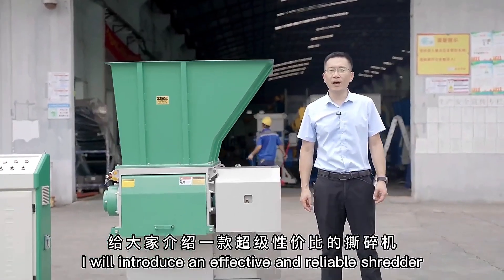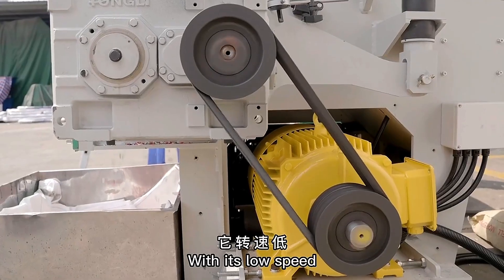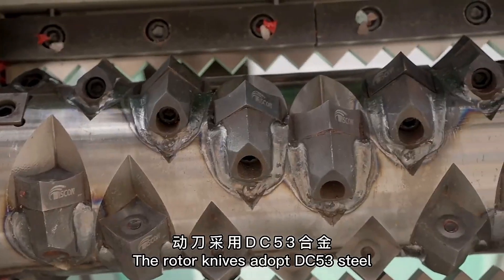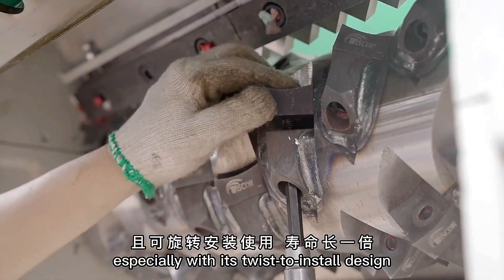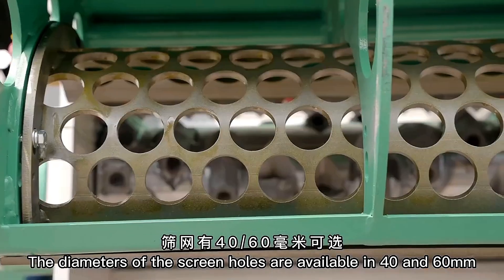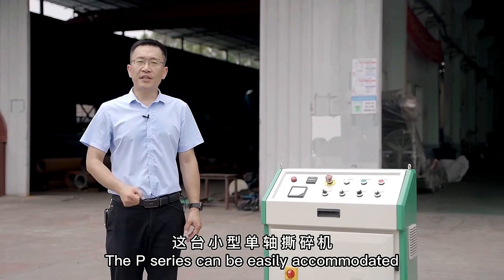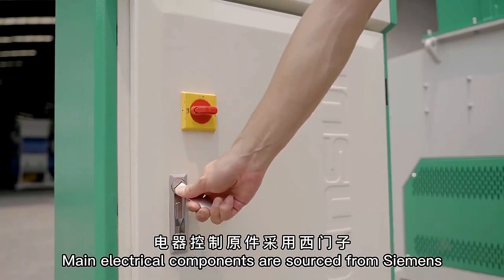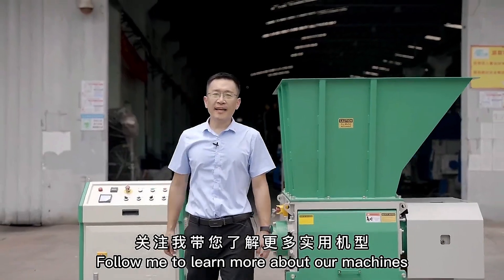P260 Single-shaft shredder (explainer video)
The P series of Wiscon's single-shaft shredders is reliable and versatile. It is suitable for a wide range of size reduction applications.

Chapter
0:00 Intro
0:13 Wiscon single shaft shredder
0:27 Plastic Shredder
0:38 Rotor of one shaft shredder
1:23 Electrical cabinet and system
1:39 Outro

Wiscon specializes in solid waste recycling equipment and solutions. We design and manufacture shredders, crushers (granulators), and recycling systems for waste including metals, woods, paper, and plastics. Wiscon provides recycling systems for RDF production, plastic waste, bulky waste, e-waste, and more.